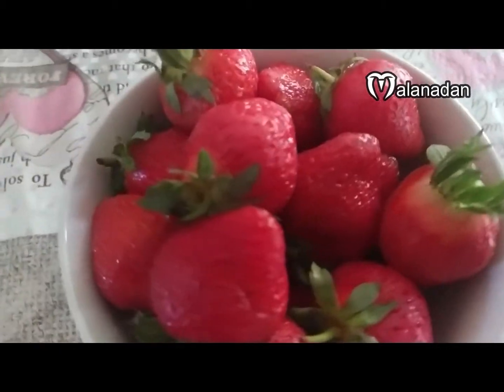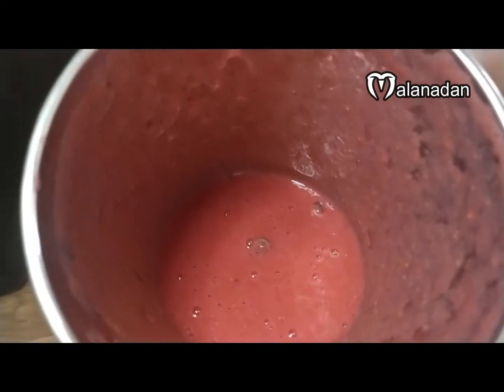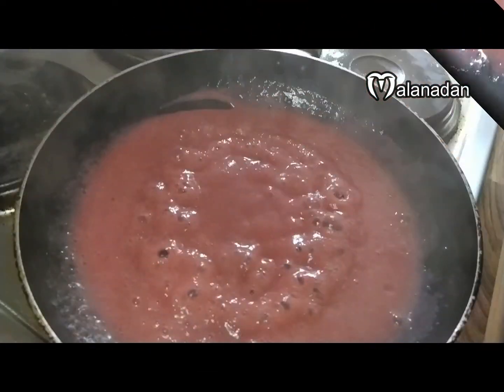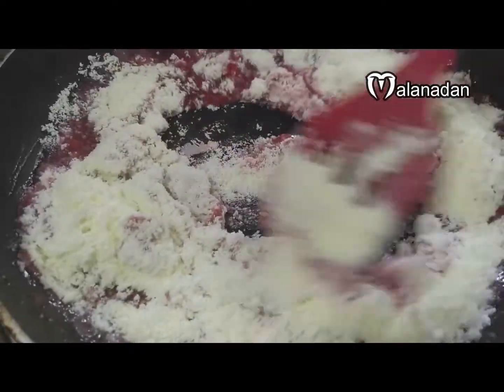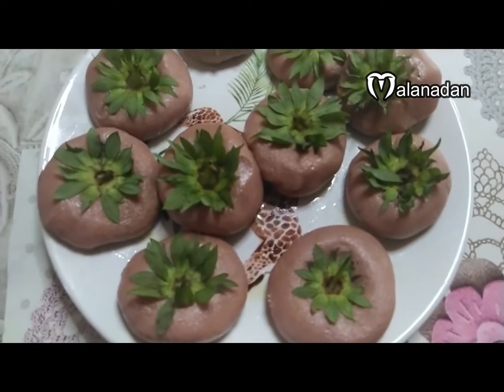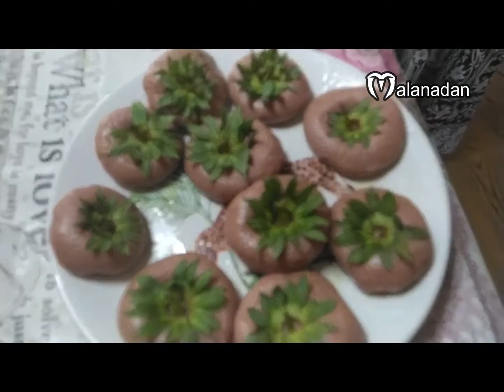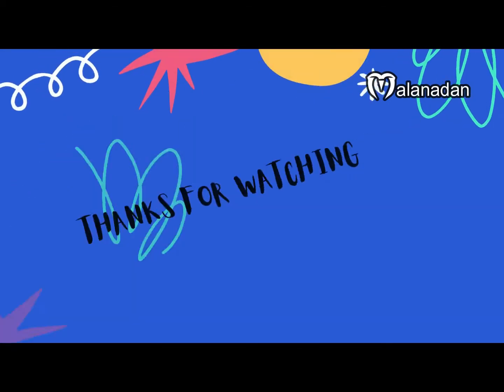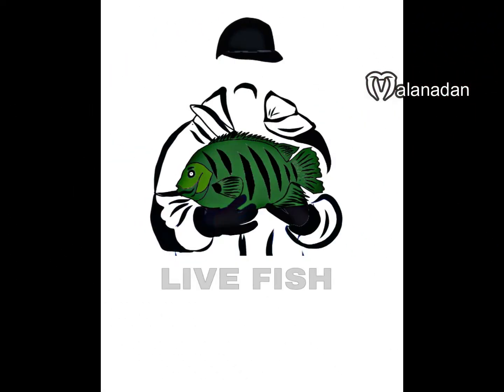Strawberry Milk Peda